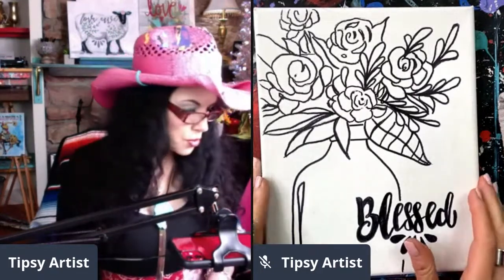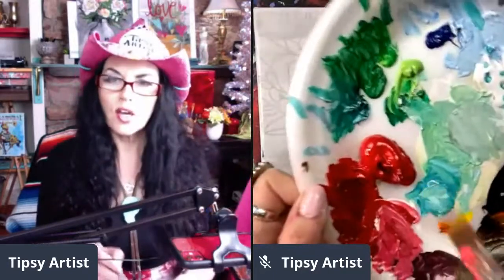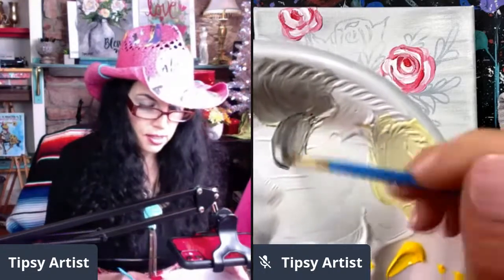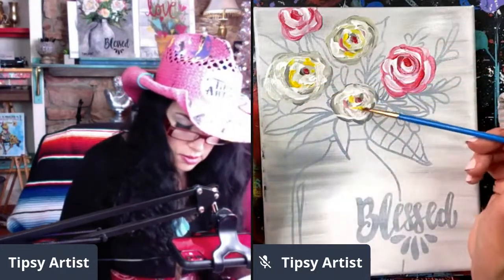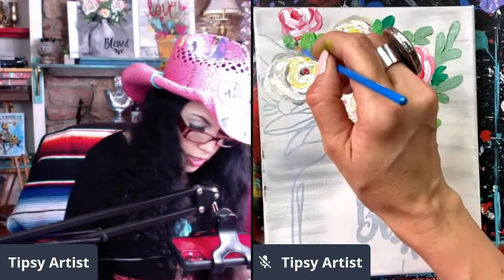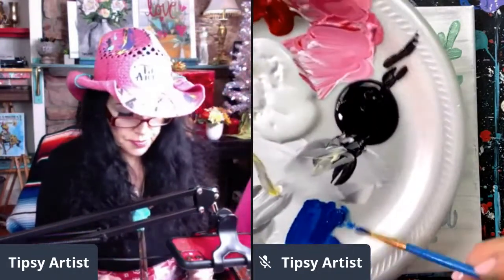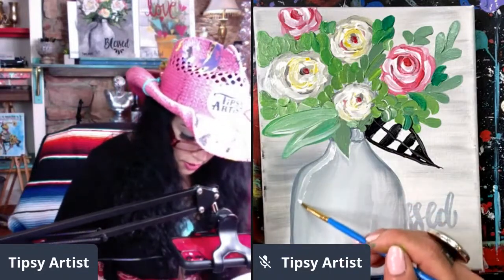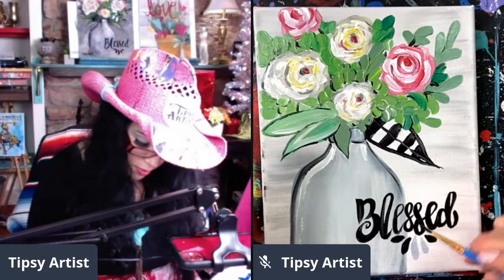LIVE - Painting Tutorial Blessed Roses & Feather in a Vase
Traceable Line Art and Painting Kit with all the supplies is available on our